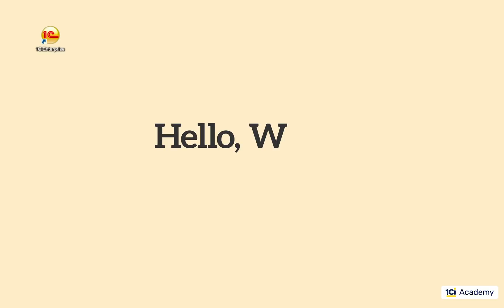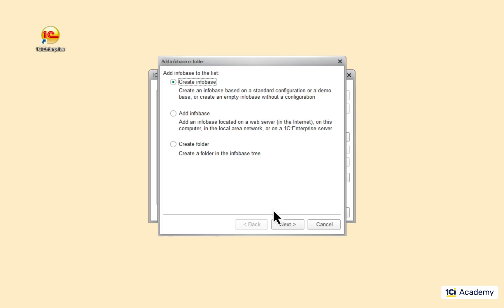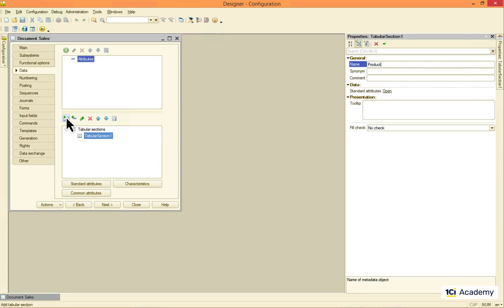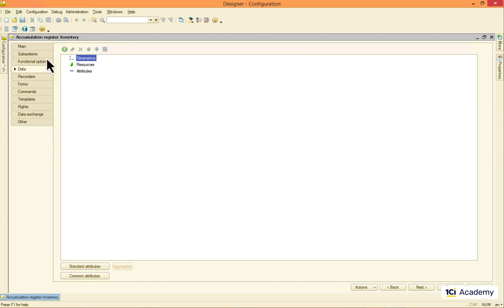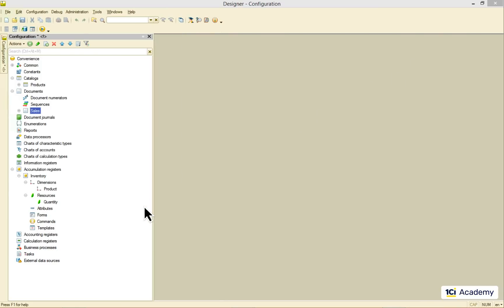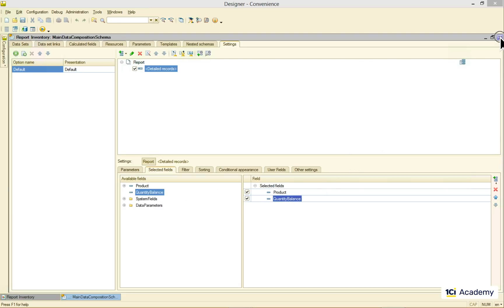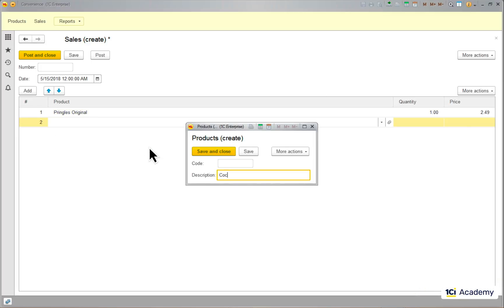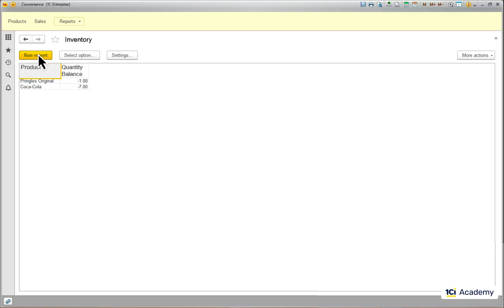Module 1. Episode 1. Hello world!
1C Junior Developer training course
Module 1. Basic concepts and skills

OK, let’s get started with the traditional “Hello world!” example. Except, I’ll try and make something a bit more substantial for almost the same amount of time. I’m gonna build a simple app that’ll help my imaginary family business - a small convenience store - to operate efficiently and smoothly.

I am not gonna go into much details, but don’t worry. I’ll explain all of it later, now I’m just trying to impress you.

So, I’m running the Platform and adding a new application to the list. Now I’m gonna develop the application called Convenience. First of, I need some place to store the list of products I sell. This would be the Products catalog. Then I need something to register the sales transactions with. So, this is my Sales document, that stores the list of products, the quantity and the price.

I also want to trace how many Products I’ve sold and - more importantly - I have left. So I’m gonna create the Inventory accumulation register. The register has to know every Product sold and keep track of the product quantities.

Now I need the Sales document to post my sales to the register. So, I’m just running the wizard and telling it what goes where.

One last feature I want is a report showing how many things I’ve sold. So I’m gonna tell the report where to get the data from, and how I want them to be displayed.

Let’s run the application and serve our very first customer. Oh, here he is. With a can of Pringles in one hand and a Coke in the other. Hello sir, how are you today? Did you find everything all right? Excellent! So, let me register you purchase in my brand new 1C:Enterprise application.

Now, I’m gonna add a new Sales document, fill it up with these products and then post it.

And that’s it. Thank you, sir! Have a great day! Oh, you’re already back with a six pack of coke? Again, great choice. Let me register a separate transaction for these guys.

And, done! Now I want to check how much stuff I sold. And here is my report. How cool is that!